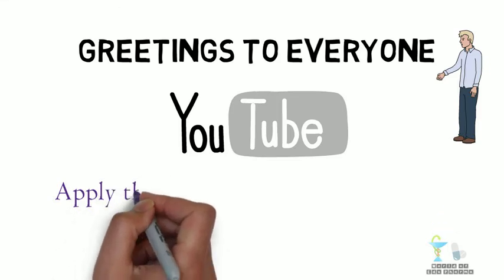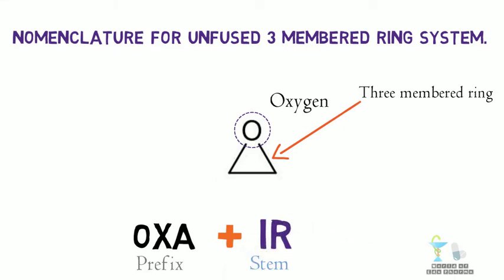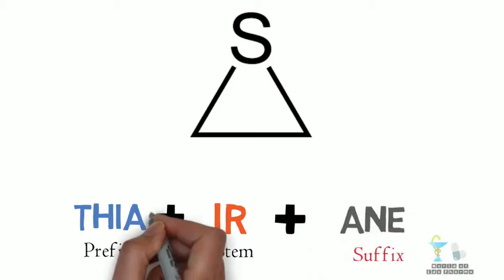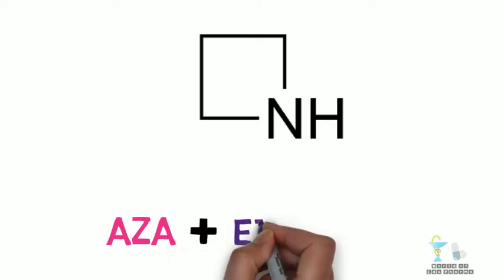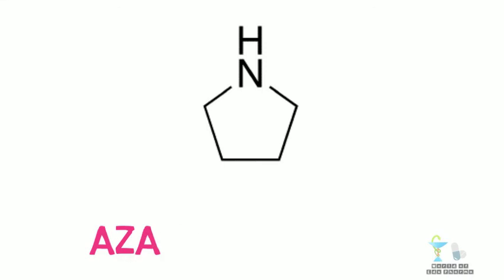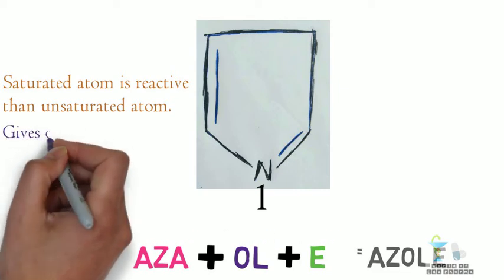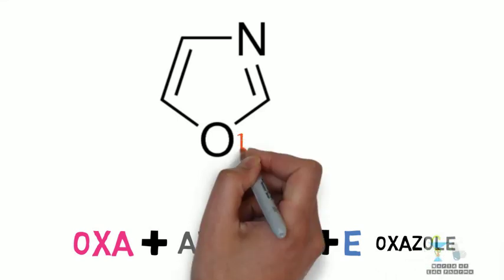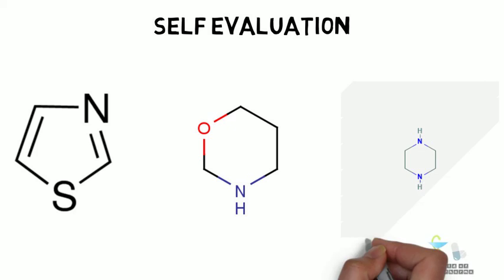Non-Fused heterocycles nomenclature with example.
In the last video we have seen the rules of naming the non-fused heterocycles. So in this video we can apply those rules and then name the compounds. You will find this definitely useful if you are confused in the nomenclature of heterocyclic rings.

00.46 Nomenclature of three membered ring system.
02.14  Nomenclature of four membered ring system.
03.05 Nomenclature of five membered ring system.
04.30 Nomenclature of five membered ring with two hetero atoms.
05.10 Nomenclature of six membered ring system.